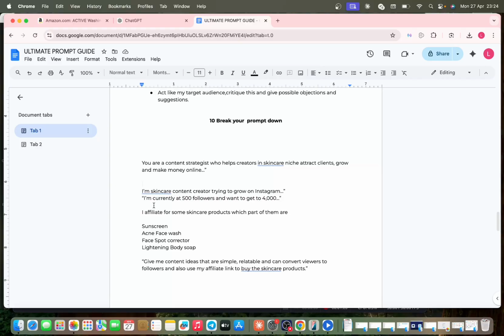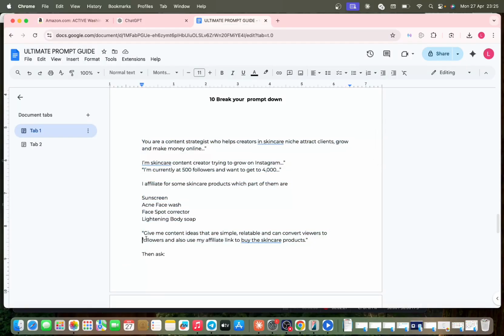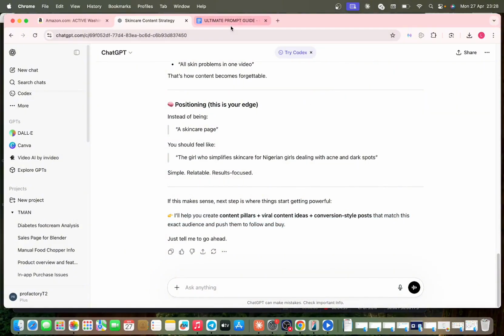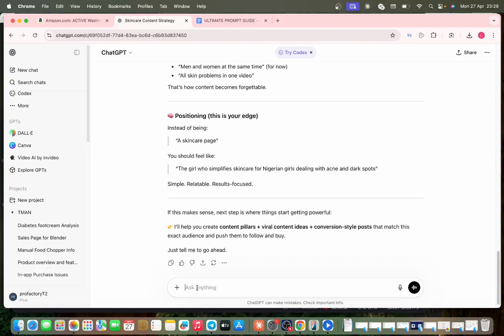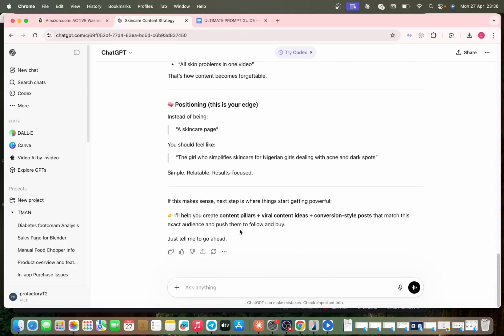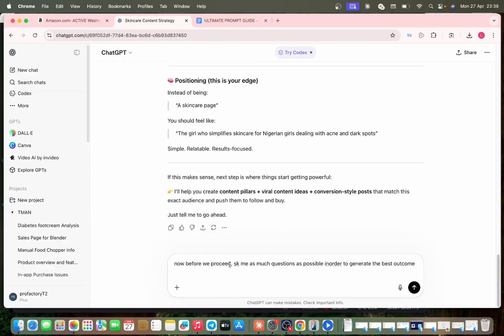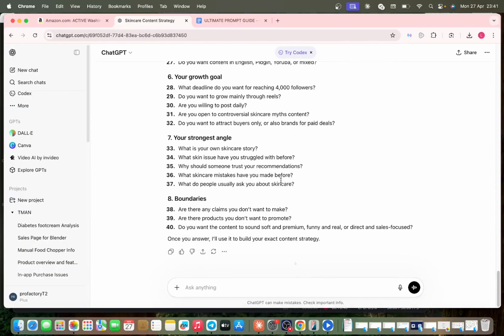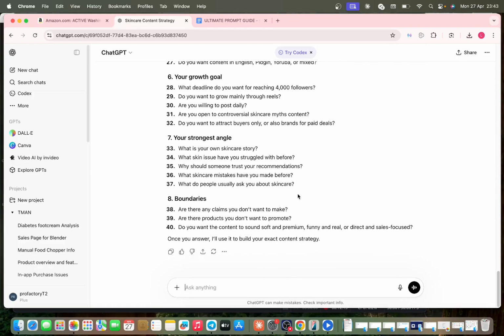content creationn with Ai